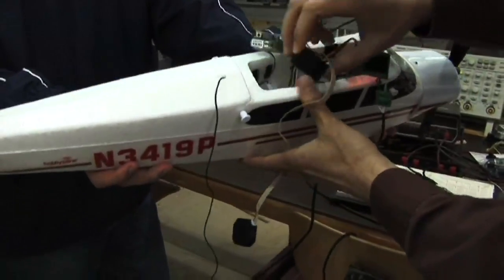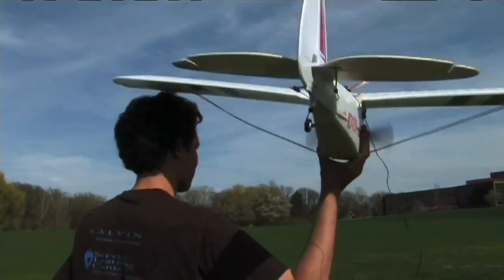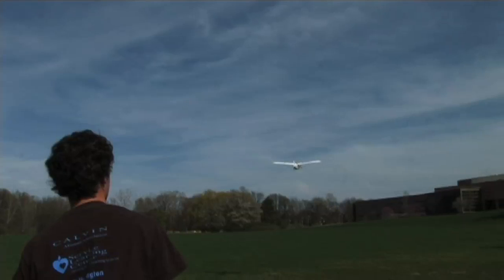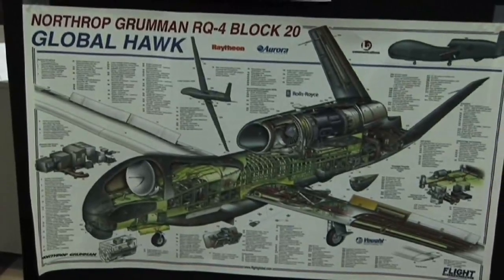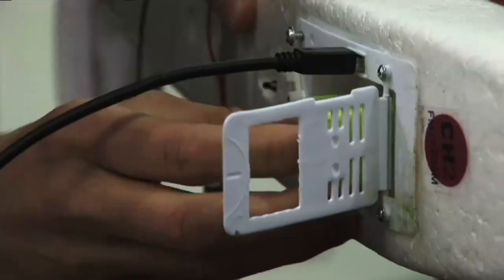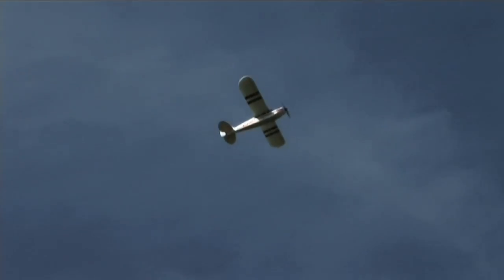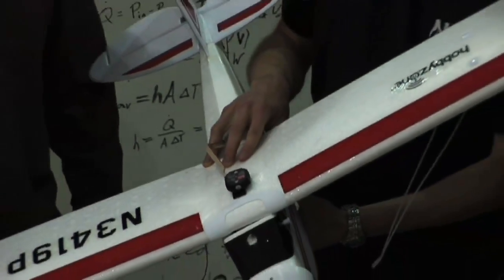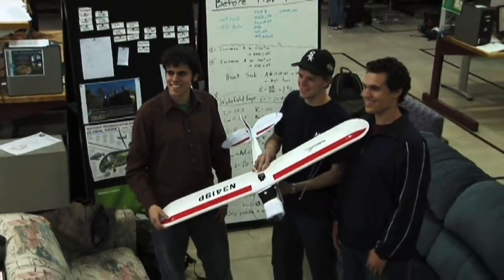Engineering Senior Design Projects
Four senior engineering students show off their final project, an unmanned vehicle (a plane) equipped for aerial photography.